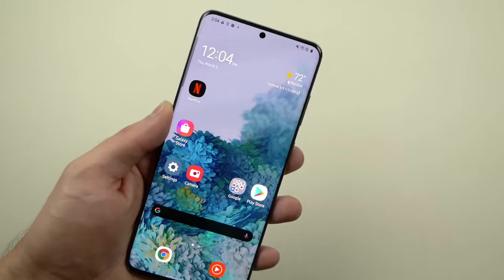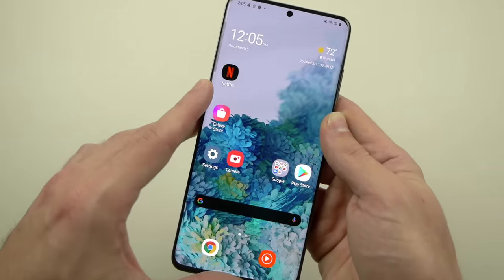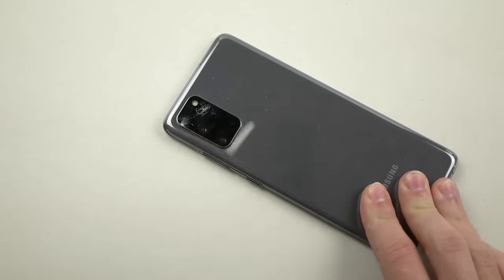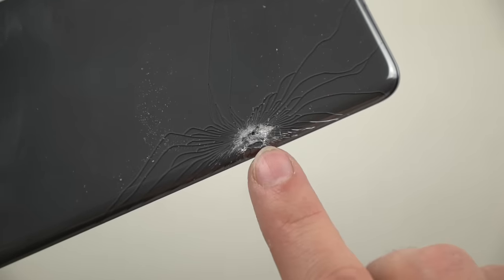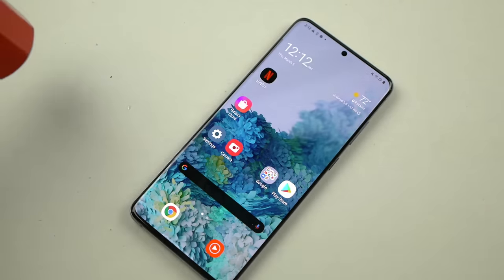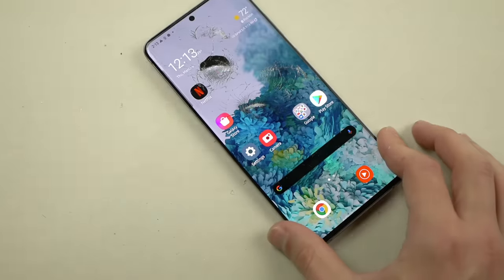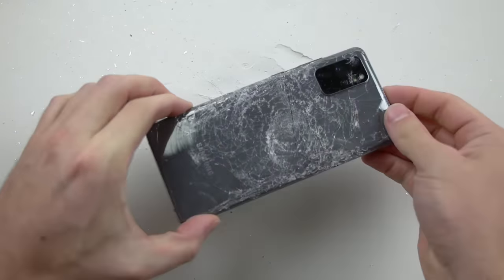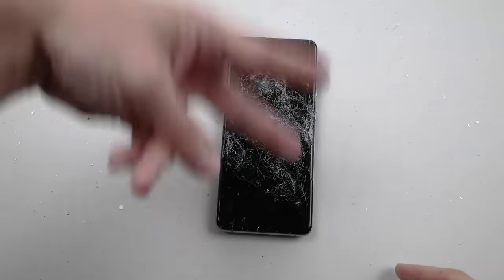Samsung Galaxy S20+ Hammer & Knife Scratch Test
Just how durable is the new Samsung Galaxy S20 Plus? Time to find out.